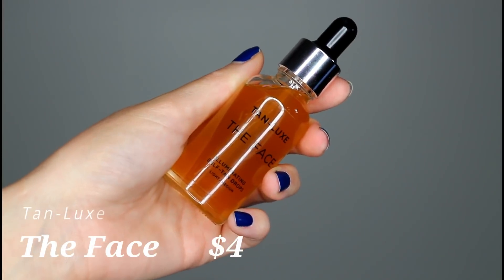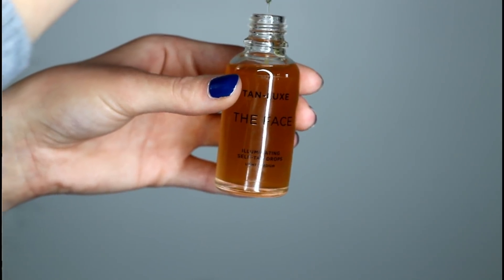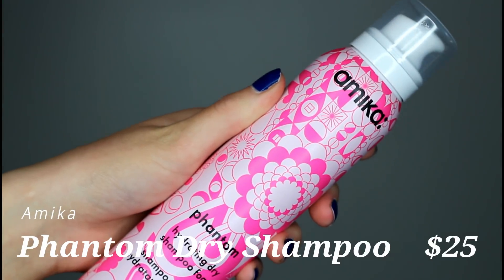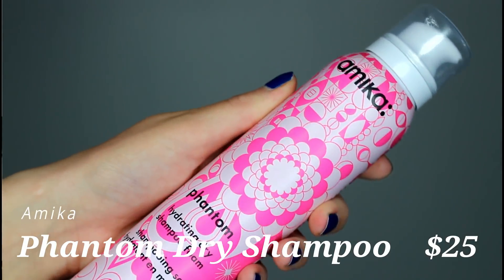GIMMICKY PRODUCTS// Good or bad?!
Hey guys! In today’s video, we’ll be chatting about some gimmicky products! Are they worth the gimmick?!

PRODUCTS MENTIONED:

(I received this product complimentary from TAN-LUXE. OctolyFamily)
(I received this product complimentary from amika)

WHAT I’M WEARING:

Earrings: Old :(
Lips: Pixi Lip Icing

FAQ:

Where is your gold choker from? An Etsy shop called BlushesAndGold

xoxo,
Kelly